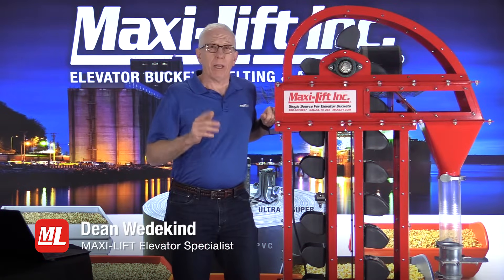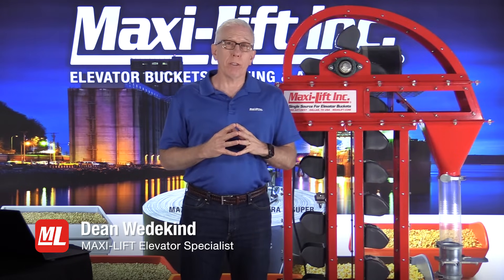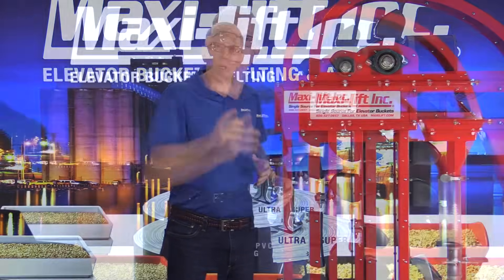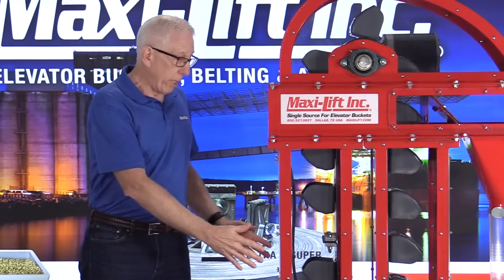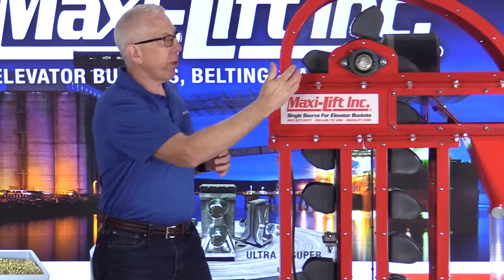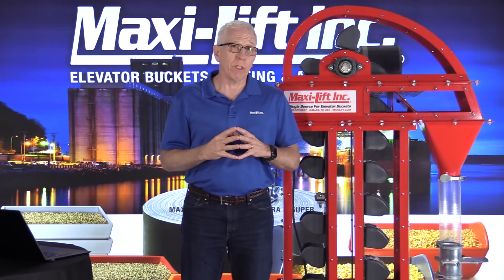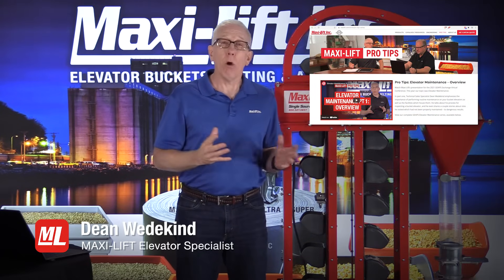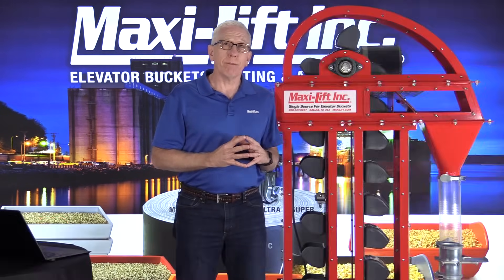Pro Tips: Bucket Elevator Inspections Pt. 1 - What You Need to Know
Our Bucket Elevator Inspection Series begins with a brief overview of some of the components included in a typical bucket elevator. In part 1, Dean Wedekind skillfully details some of the common parts and components you can sometimes see outside the elevator when performing your inspections. Things such as:
- Bearings
- Pulleys
- Motors
- Monitoring system